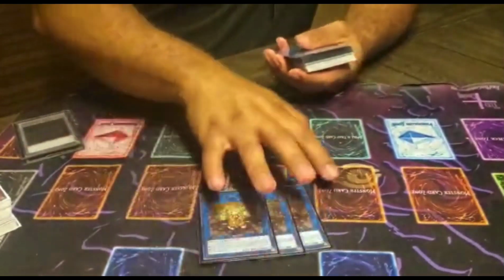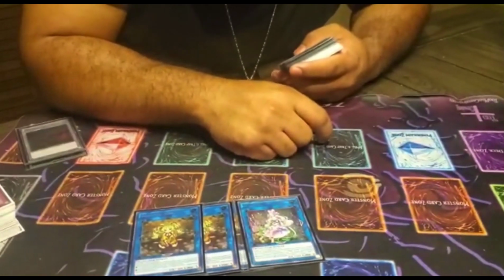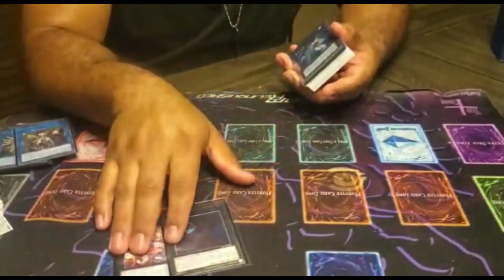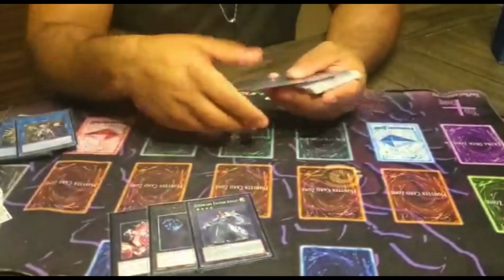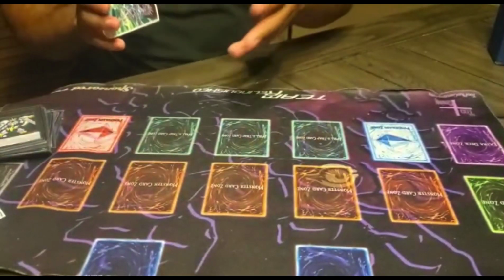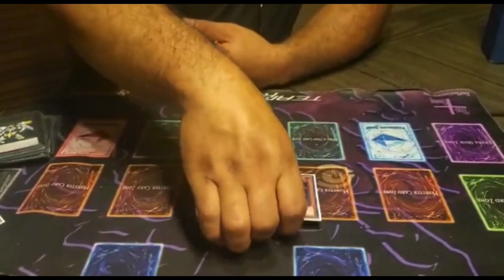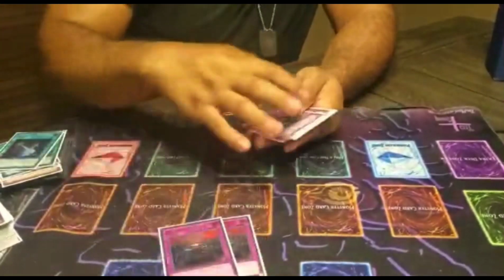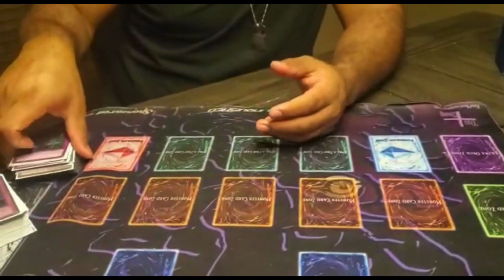Victor Mercado Traptrix Amazement Deck Profile AUG. 2021